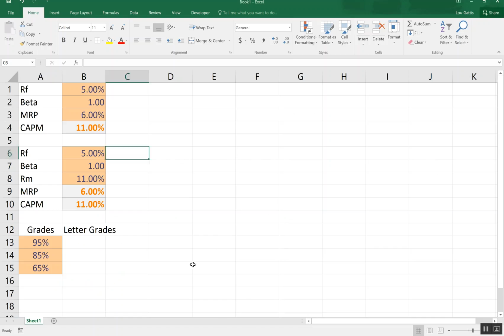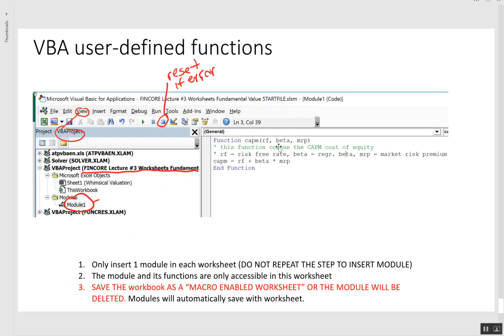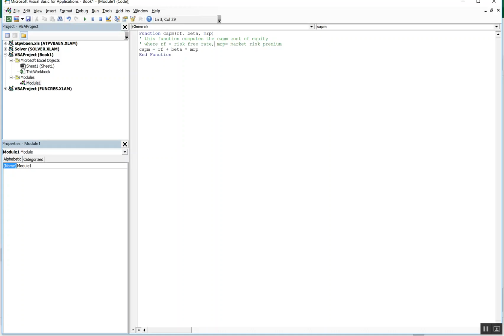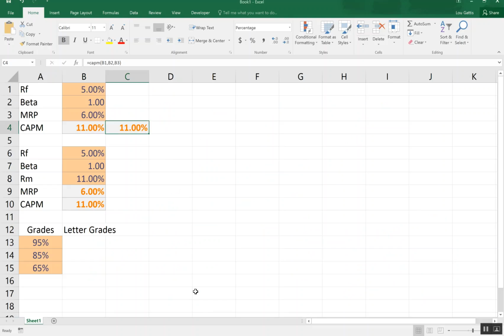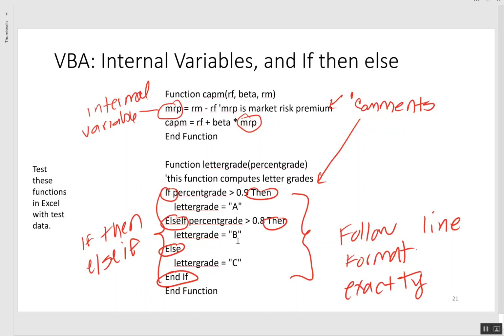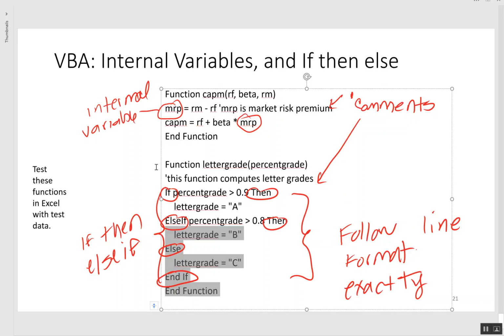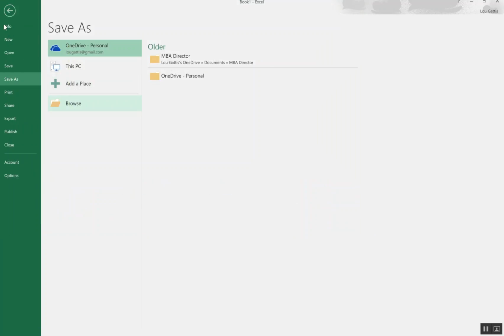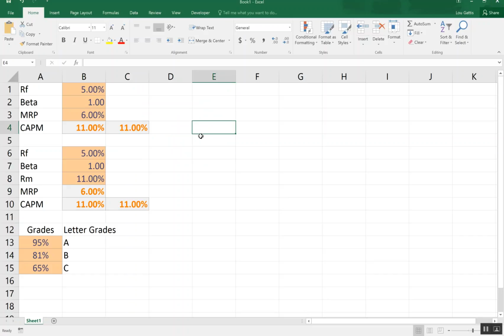FINCORE Intro to VBA User defined functions